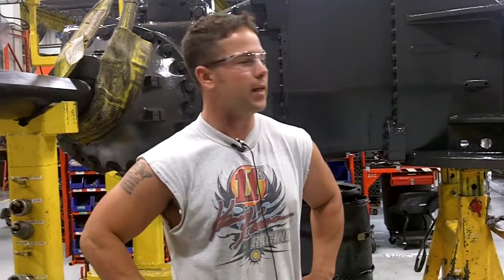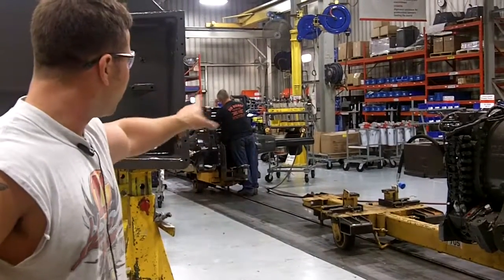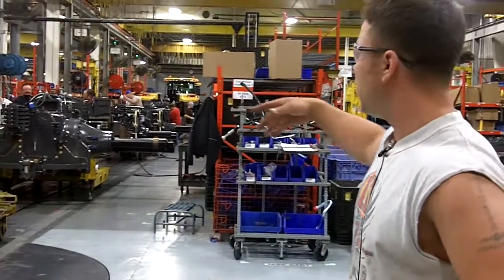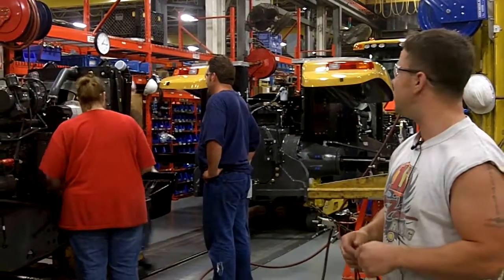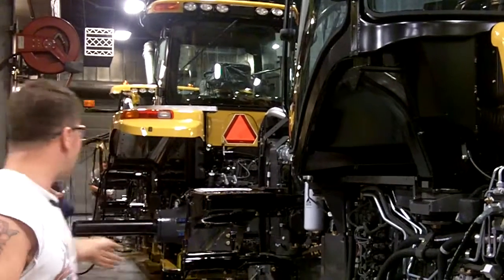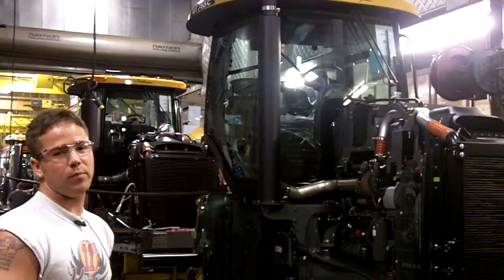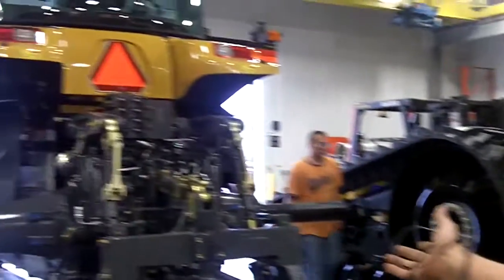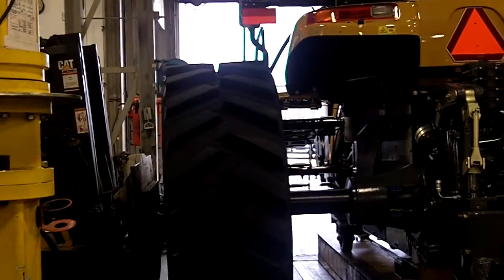Challenger assembly line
Troy Schultz, Tech Tractors explains the Challenger assembly line.